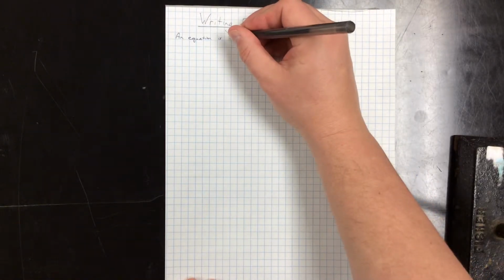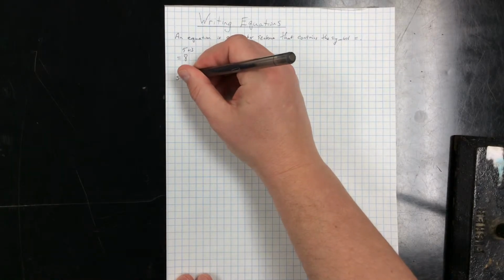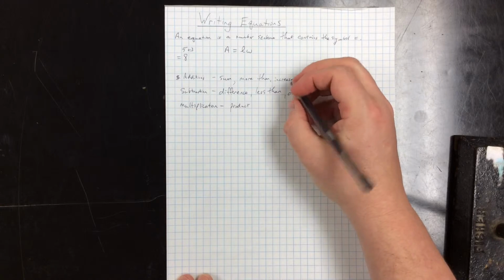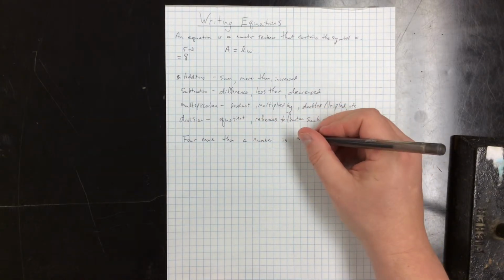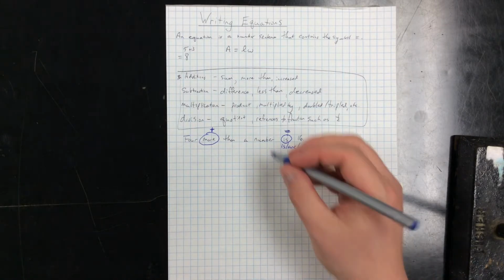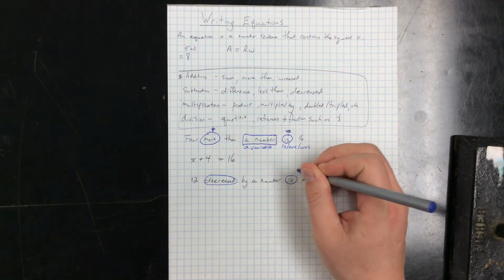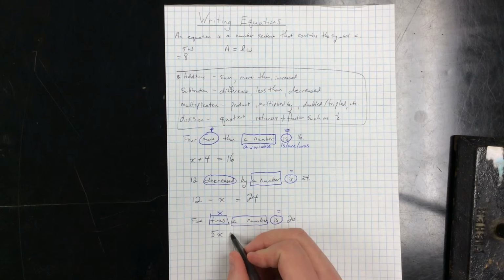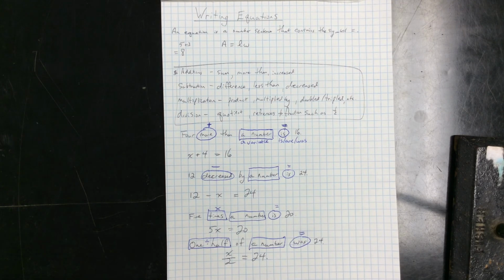8 11 10 Writing Equations from Word Problems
How to write equations from word problems